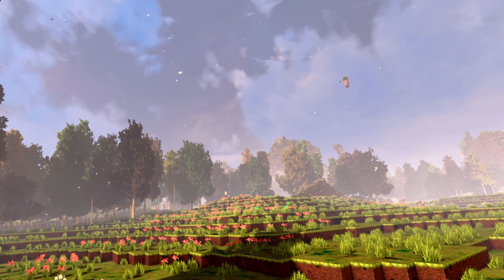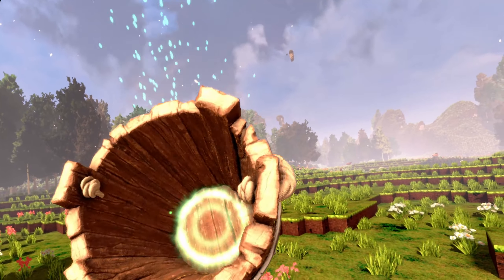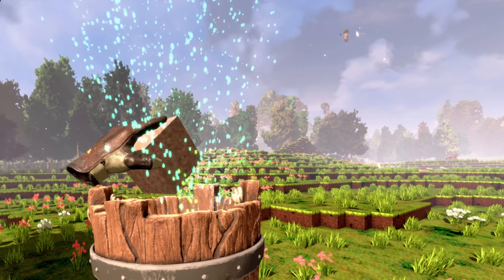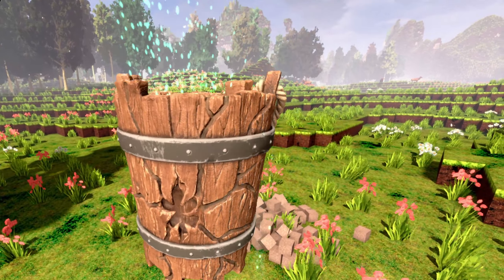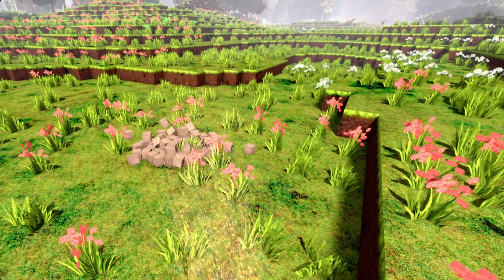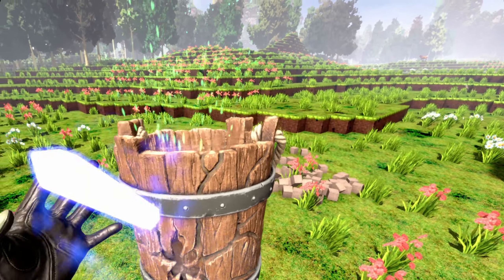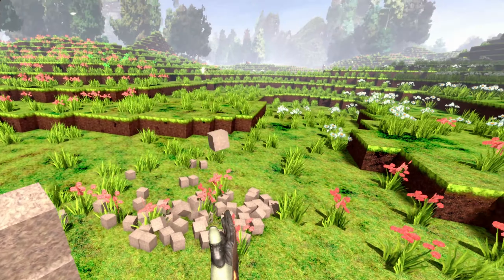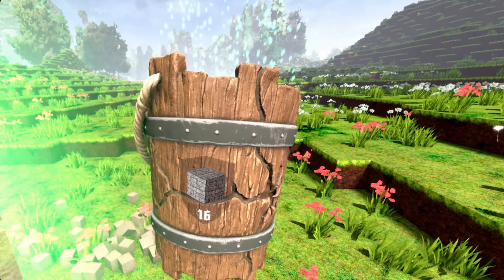cyubeVR // Tutorial ~ The bucket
In this video I show you all you need to know about the bucket.